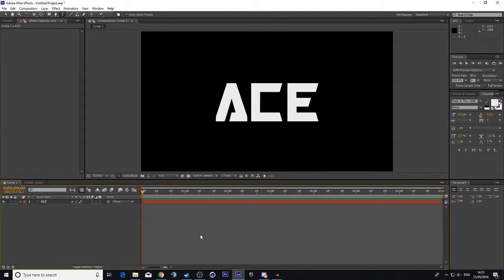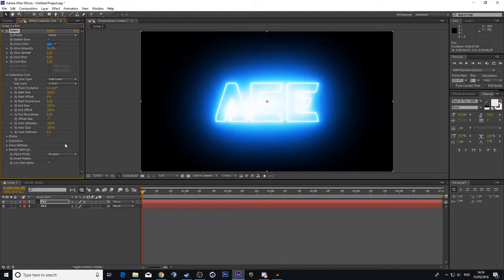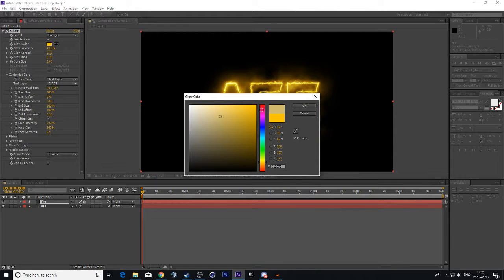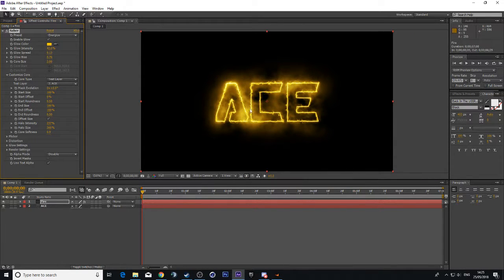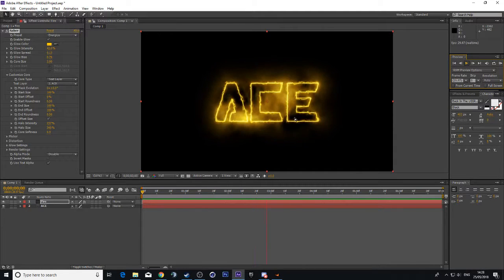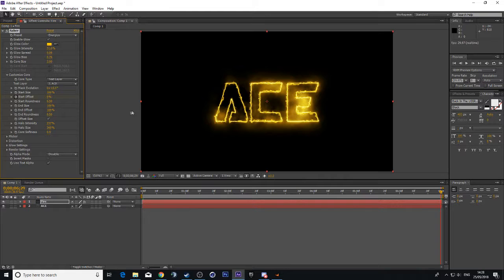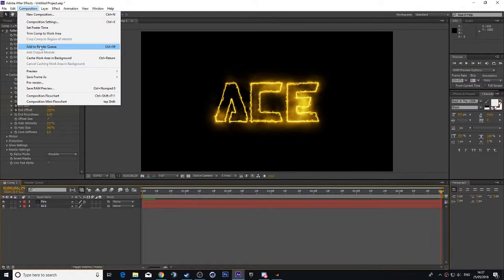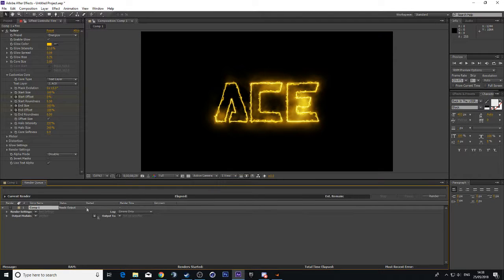AFTER EFFECTS TUTORIAL EASY // MAKE FIRE TEXT EFFECT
FONT USED IN VIDEO: Back In The USSR DL

1ST: PLUG WALK INSTRUMENTAL
2ND: DRAKE TYPE "GUCCI" INSTRUMENTAL